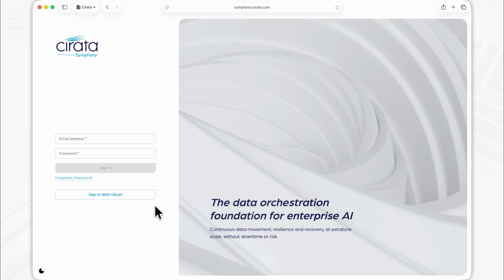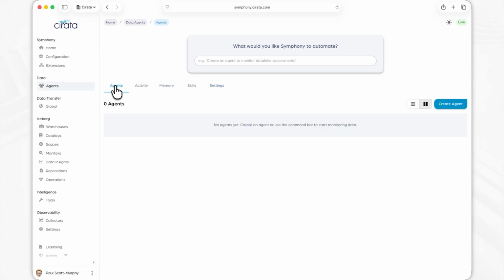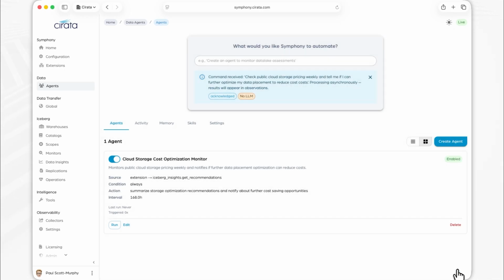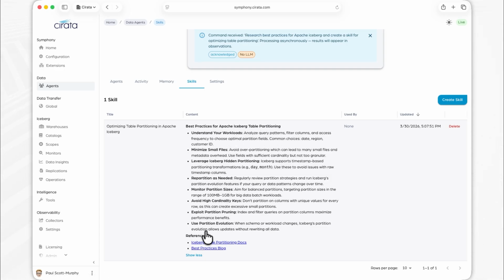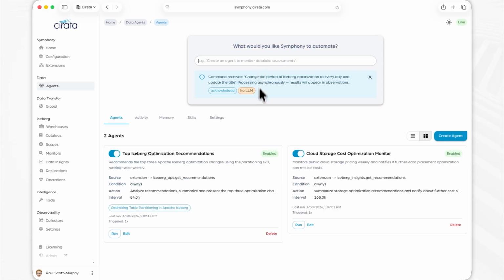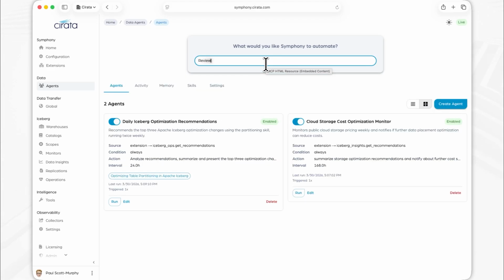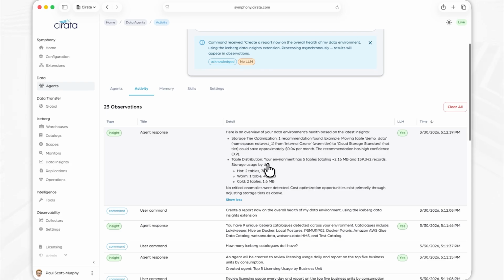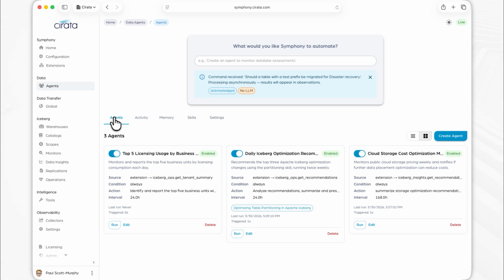Cirata Symphony Pulse (data agents) – Demo